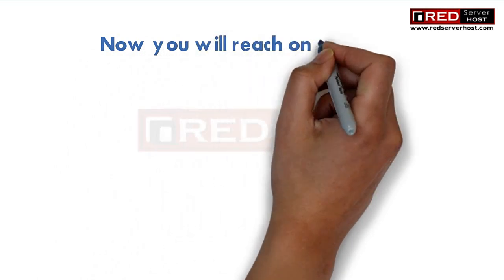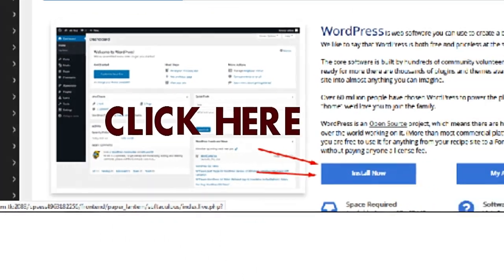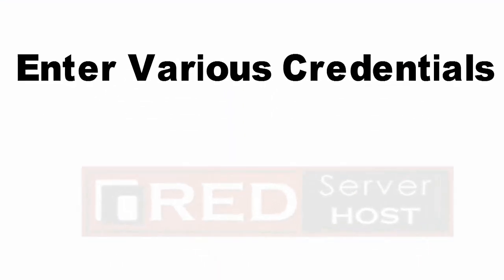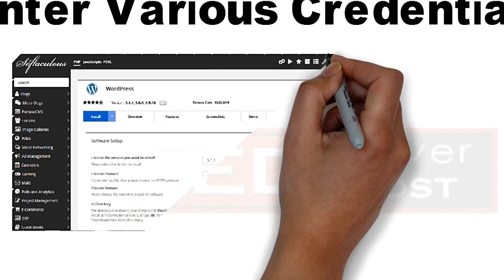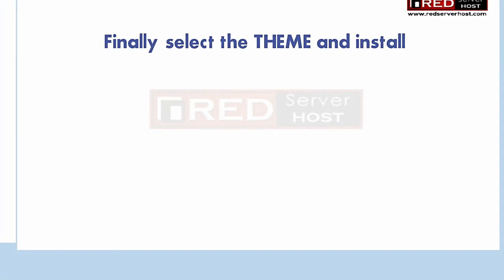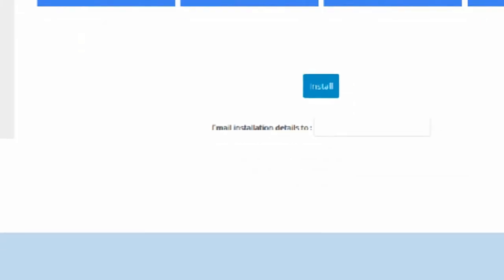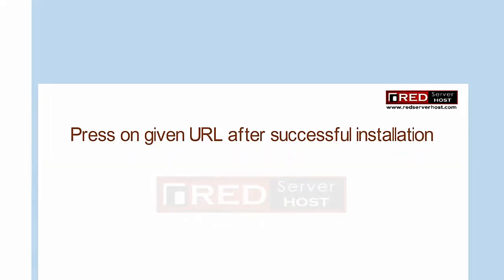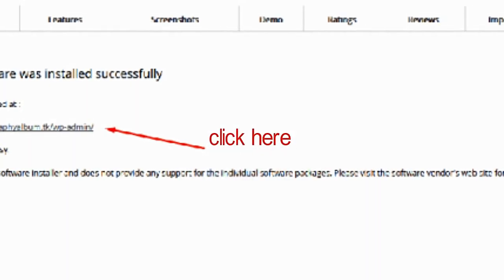How to install wordpress via softaculous in cpanel [ONE - CLICK]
In this video we have described about "How to install wordpress via softaculous" in cPanel step by step.

1. Log into your cPanel.
2. Scroll down to “Softaculous” section
Click on the WordPress logo
This page will be opened with several options like Install, overview, features, import etc.
3. Click on Install now option
4. On the next page you will need to fill out the details of your WordPress installation.
    Choose the domain you wish to install WordPress for
In the In Directory field you can specify the root folder for WordPress installation. By default, this field is empty, and it allows installing WordPress on yourdomain.com directly. If you wish to install it to a subfolder, like simply type “blog” in this field.
    Database Name can be left default.
    Table Prefix can also be left default wp
    The Site Settings section should be filled out accordingly to your needs, though you can change it anytime later if required.
5. When ready, scroll down and hit Install.
Softaculous will check the submitted data and install the files to your server for WordPress. This will take few seconds to submit your data and a page like shown above will appear on your screen..so just hold on for few seconds.
Now a screen will pop up saying “Congratulations, the software was installed successfully”.
Congratulations Now you have learnt how to install WordPress using Softaculous!!!